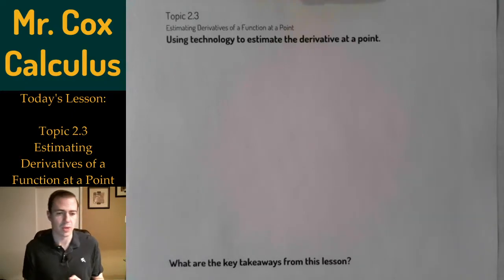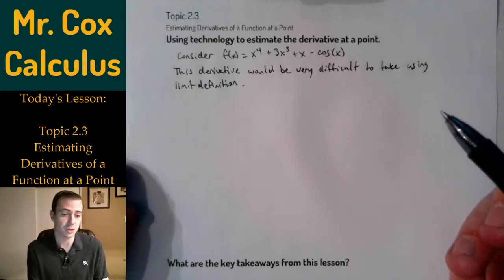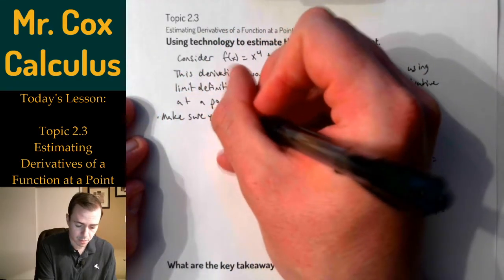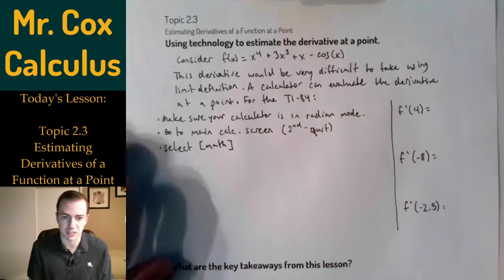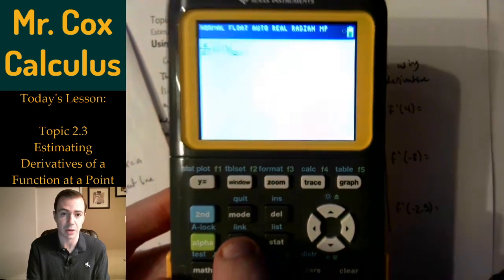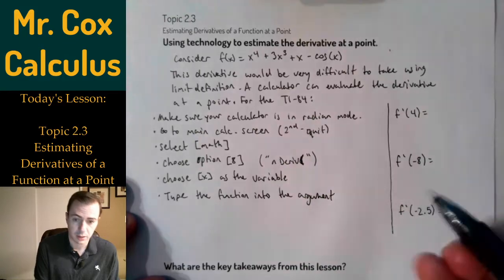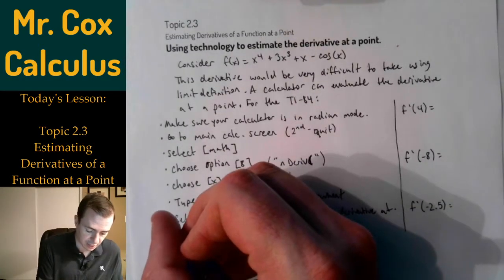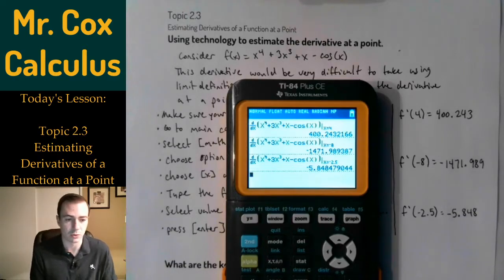Topic 2.3: Using technology to estimate the derivative at a point